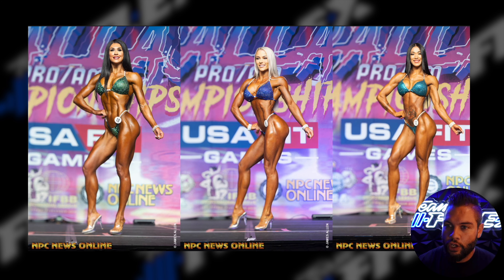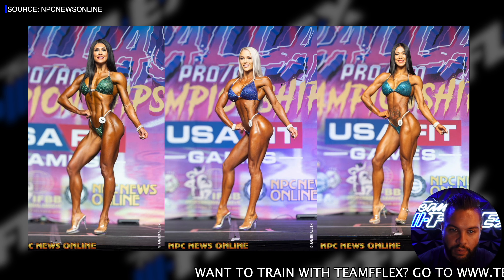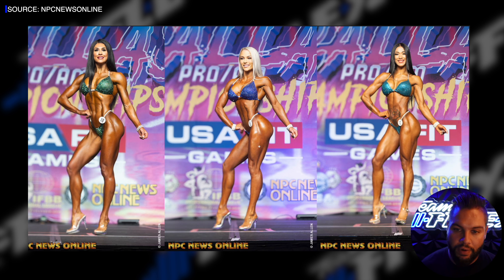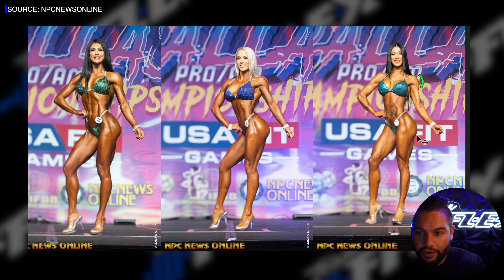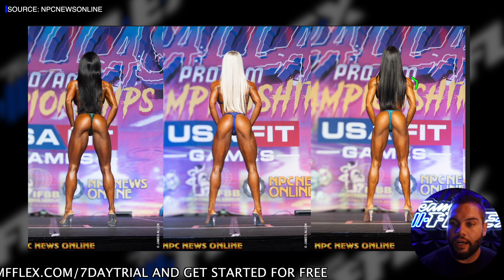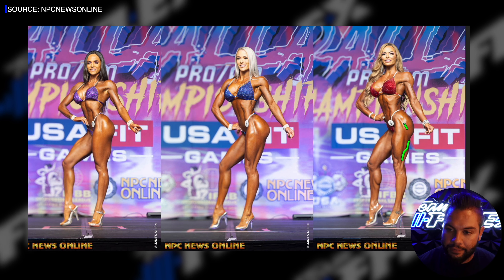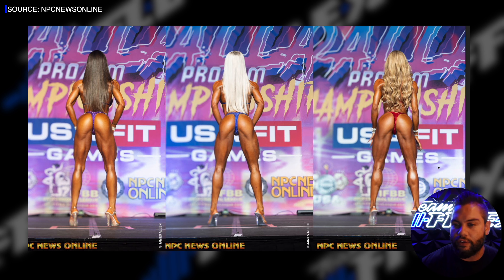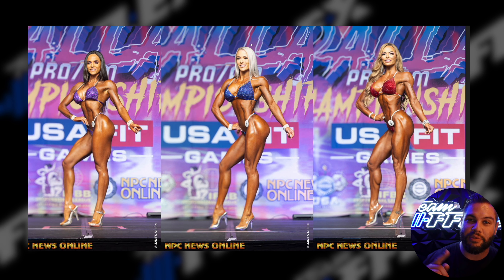2024 IFBB Dallas Pro | Bikini Top 5 Recap & Analysis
Coach Ry from Team FFLEX is reviewing the Dallas Pro Bikini. Looking at the placings, criteria, and physique of the top five competitors. The main focus is on the hourglass shape, symmetry, and muscle balance required in bikini competitions. Coach Ry is giving you detailed insights into the physique of each competitor and highlights the factors that influenced their placings. He emphasizes the importance of understanding the criteria and working towards a symmetrical and balanced physique if you want to do your best as a bikini competitor on stage in 2024 and beyond.

Key Points:

- Bikini competitions require an hourglass shape, symmetry, and muscle balance.
- The lower body muscle should match the upper body muscle in terms of size and development.
- Conditioning is important, but competitors should avoid being too lean or too filled out.
- Judges consider the overall presentation and balance in all poses, both from the front and back.
- Understanding the criteria and working towards a symmetrical and balanced physique is crucial for success in bikini competitions.

Photo credits to NPCNewsOnline

Time Stamps:

00:00 - Introduction and Overview of the Dallas Pro
02:21 - The Importance of the Hourglass Shape and Symmetry
03:14 - The Hard Work Required in Bikini Competitions
06:01 - Analyzing the Top Five Competitors
09:12  - The Role of Presentation and Balance
10:35 - Key Factors for Success in Bikini Competitions

Bikini, Wellness, or Figure? Don't know which division is best for you? Click here and I'll tell you!

Looking for a program that will get you results faster than you ever thought possible? Click here to find the best one for you and your goals.

Want me to critique your physique? Click here and I'll give you an in-depth analysis of your photos and tell you exactly what you should focus on.

Worldwide NPC and IFBB coach sign up for FREE today!